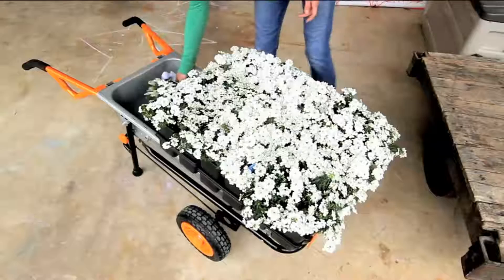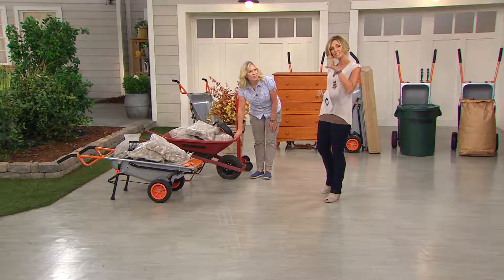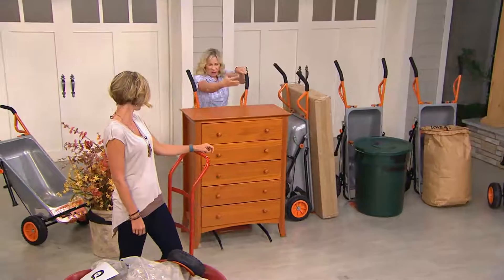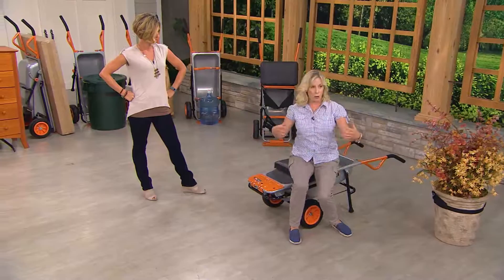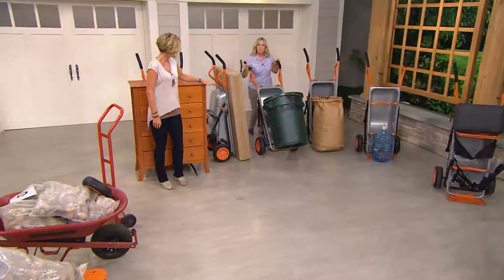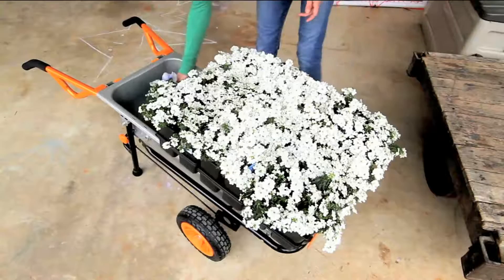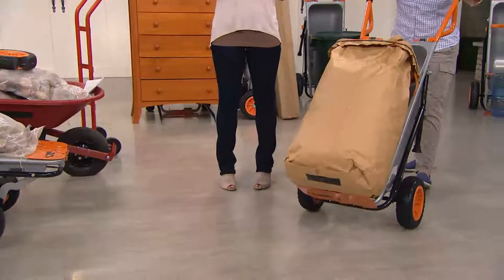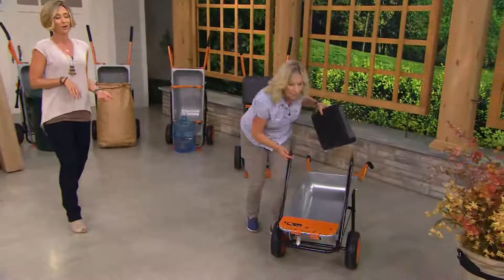Worx Aerocart 8-in-1 All-purpose Cart with Kerstin Lindquist